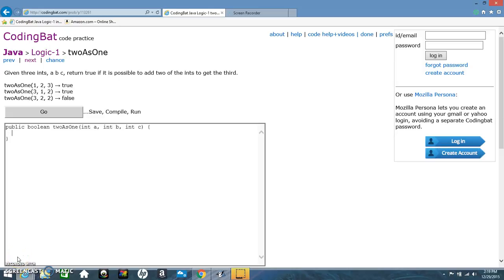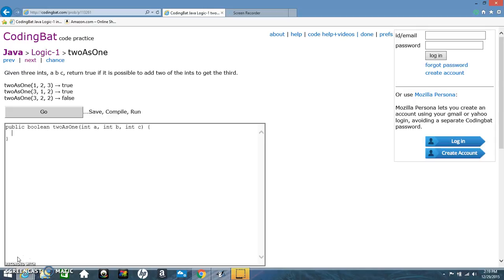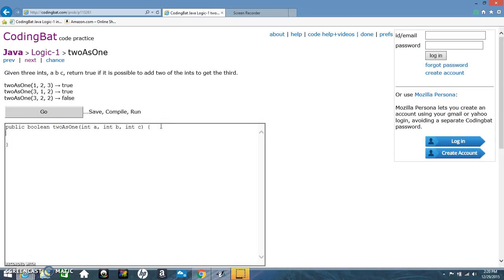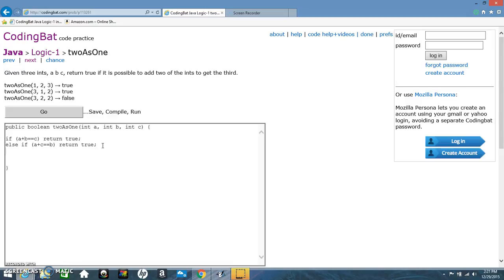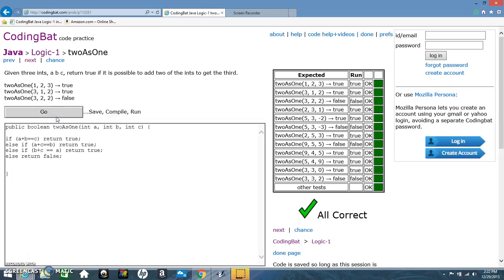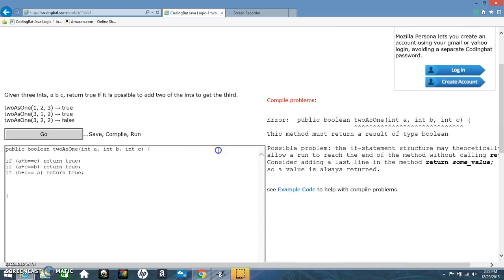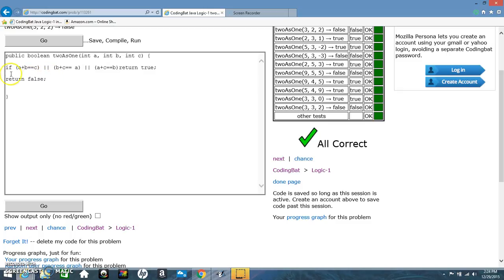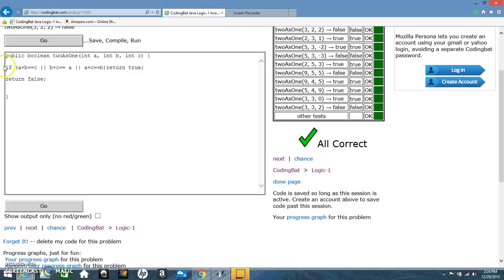Week 6 Decisions